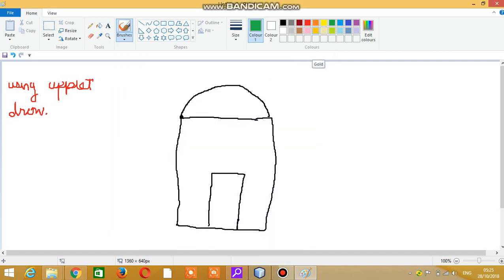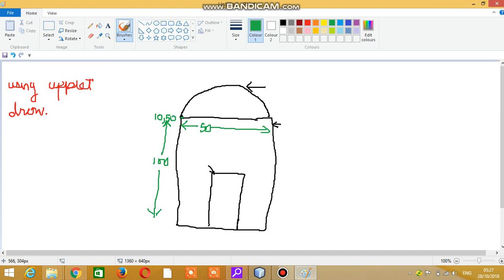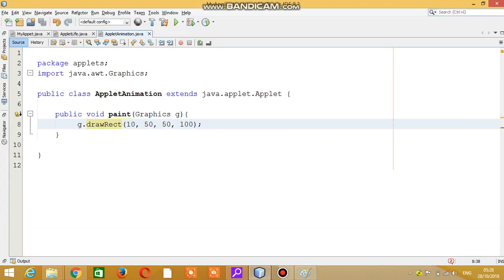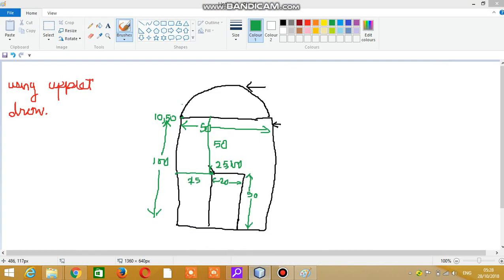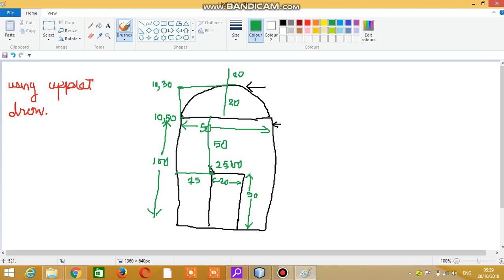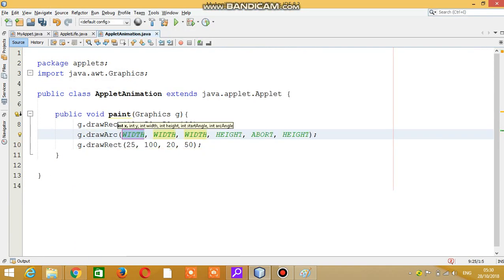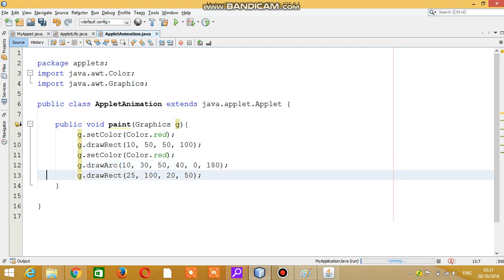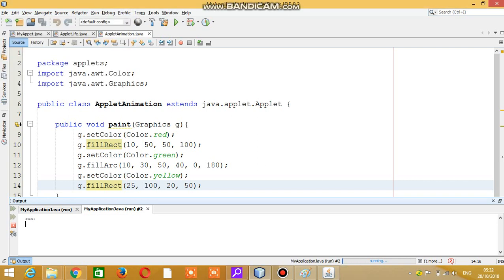Applet to design a house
programming question asked in exam requires just basic code to draw rectangle and an arc